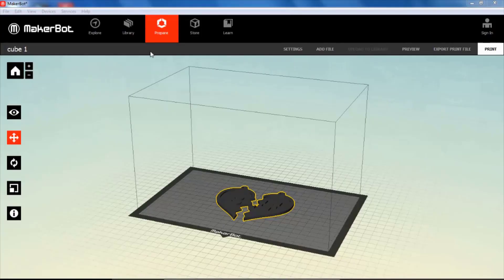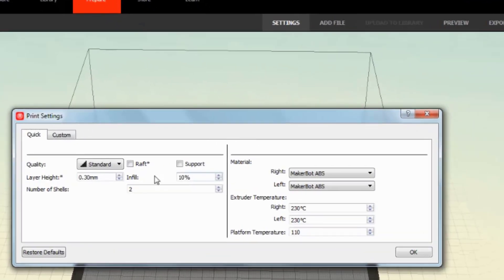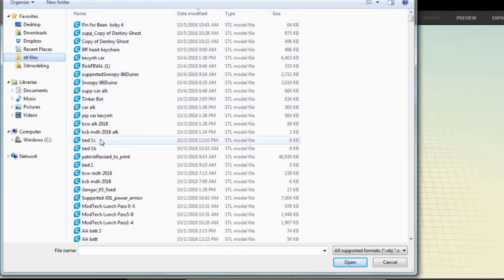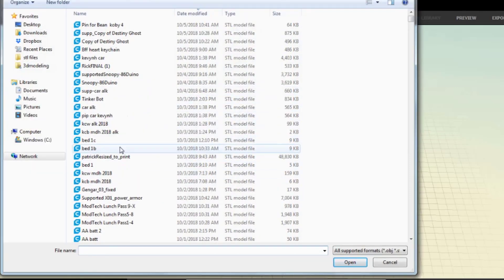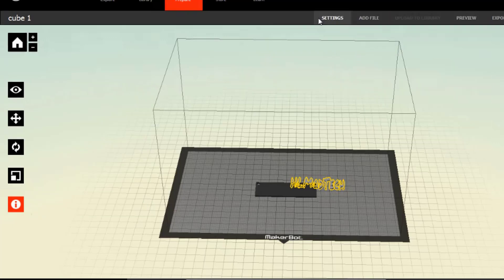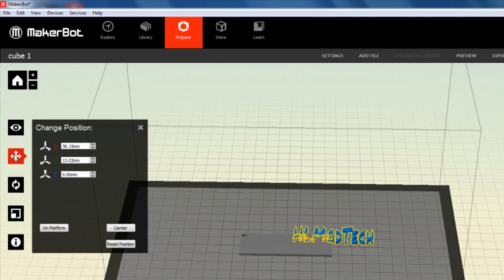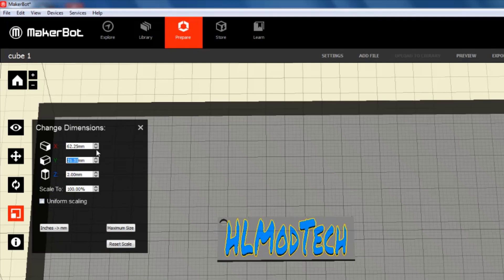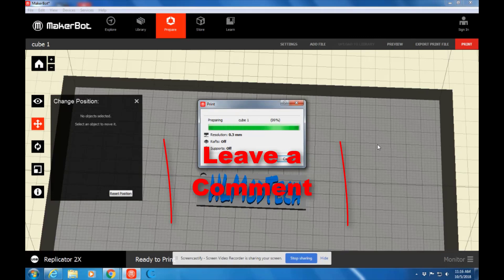Printing A 2 color Key chain on the Makerbot Replicator 2x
Specific steps for printing in my course, but they may be able to be adapted for where you use a 2x as well.